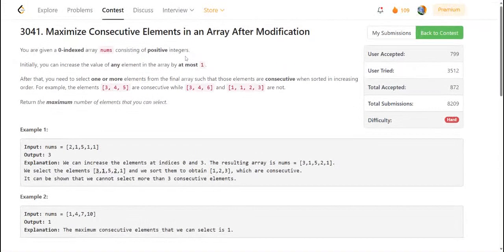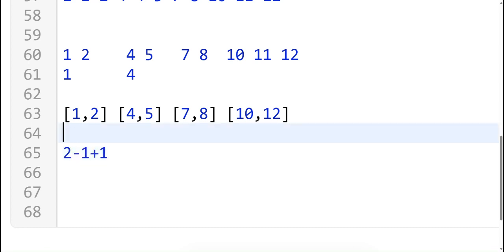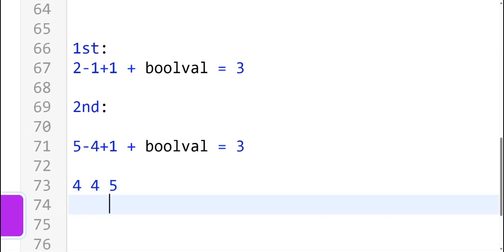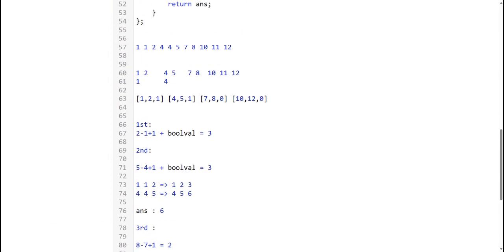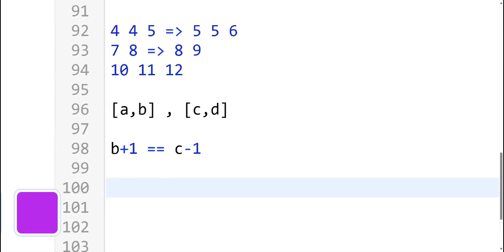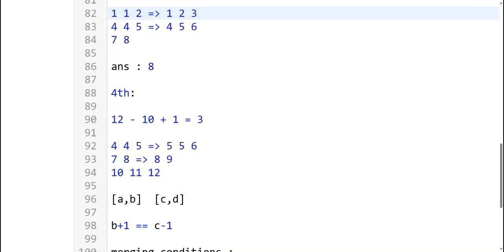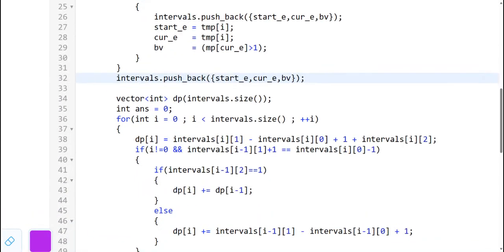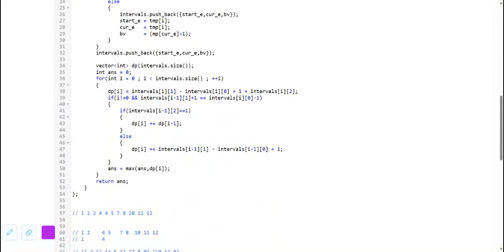3041. Maximize Consecutive Elements in an Array After Modification -- Intervals Solution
This is a video on solving Leetcode Problem 3041 with concept of Intervals.
Hope you like it. - ZEON3099